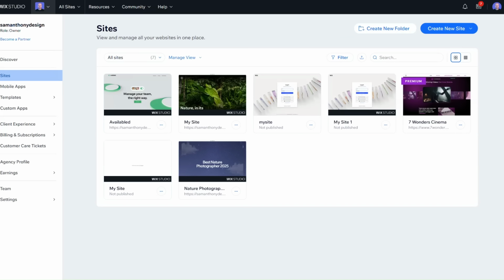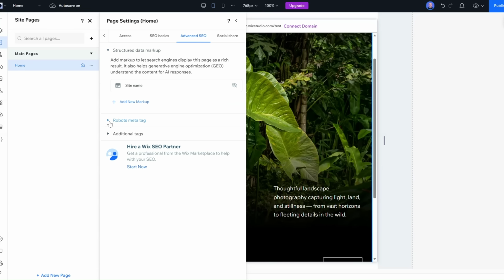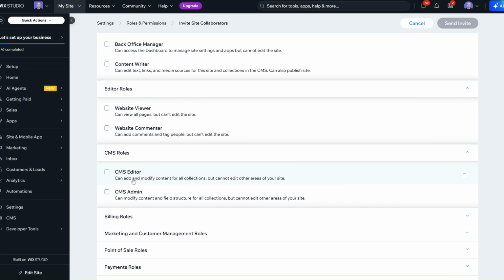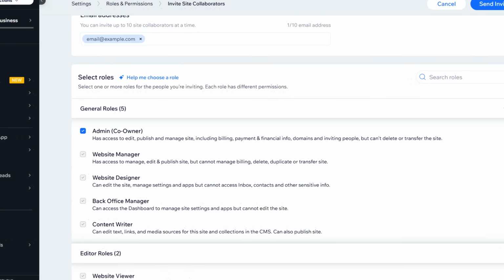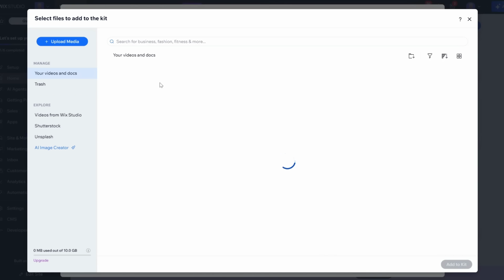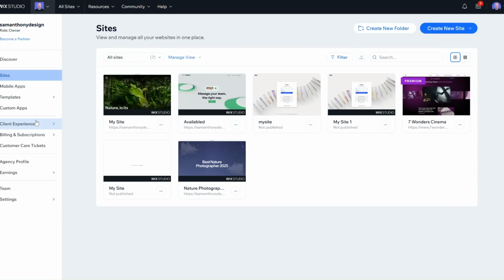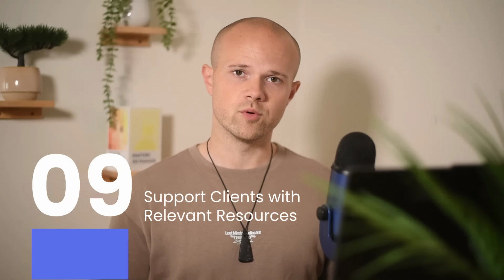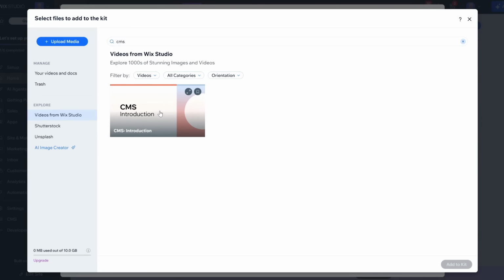The Client Onboarding Checklist Every Web Designer Needs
A smooth client onboarding process for your web design clients is essential for customer retention, getting lead-generating positive reviews, and running a successful freelance web design business.

This 9-step client onboarding checklist will show you my method for transferring websites and access to your clients in a way that removes friction and builds strong relationships.

00:00 Why Onboarding Matters
00:28 Nine Point Checklist
00:50 Confirm Scope Deliverables
01:28 Optimize Before Handover
02:25 Plan Client Involvement
03:13 Set Roles Permissions
04:02 Send Invite Client Platform
04:43 Client Dashboard Resources
05:43 Feedback Tools Workflow
06:47 Define Aftercare Support
07:48 Provide Learning Resources
08:37 Wrap Up Communication Lessons